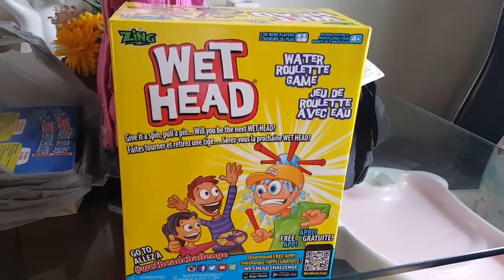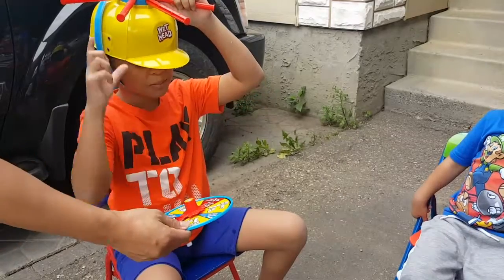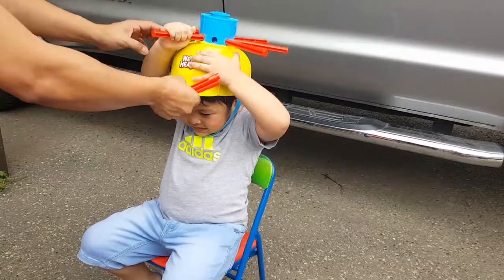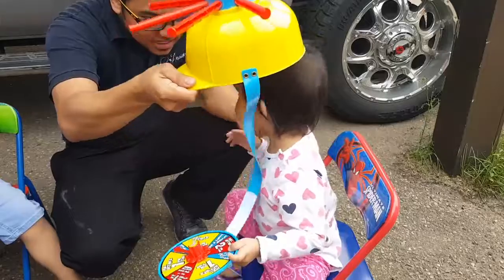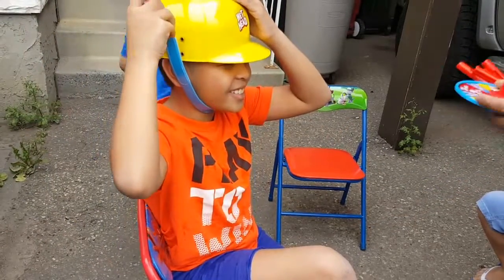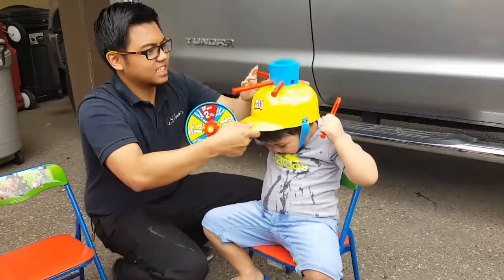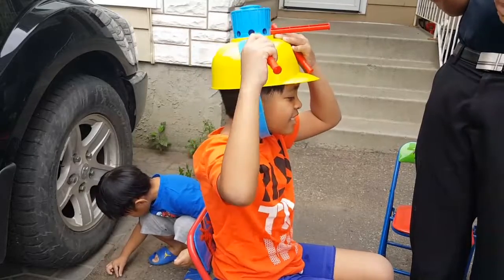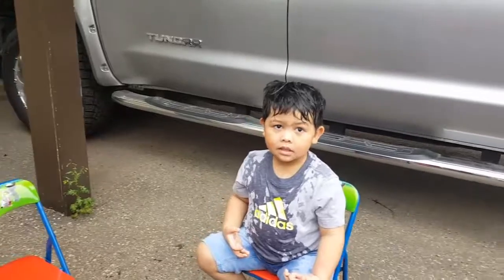Wet Head Game